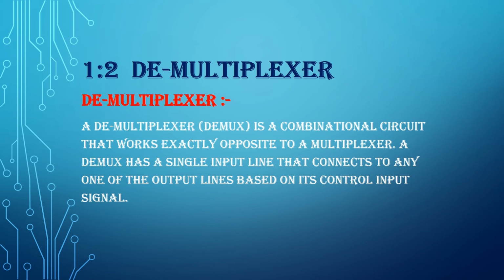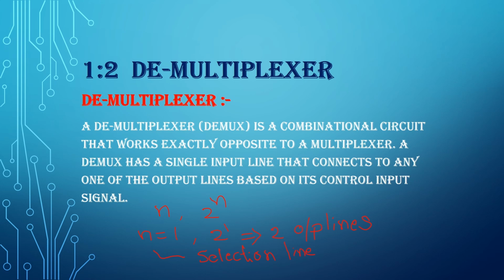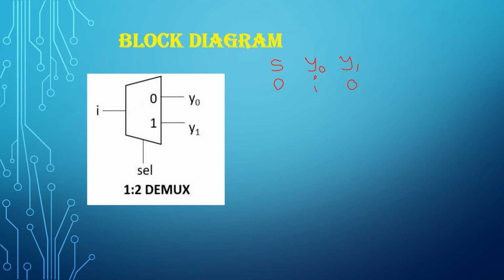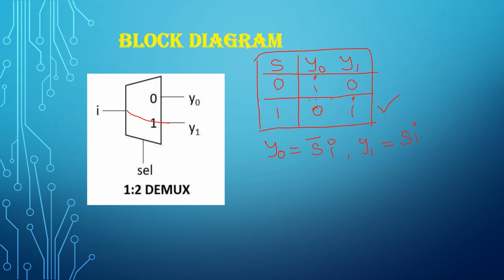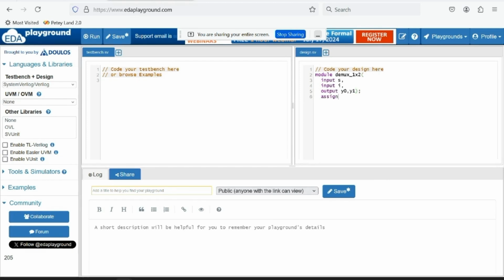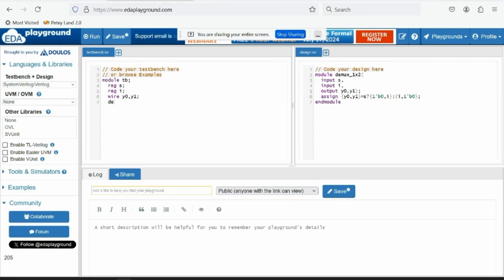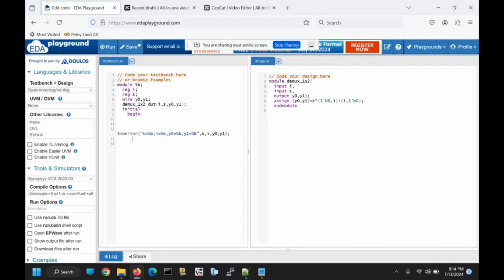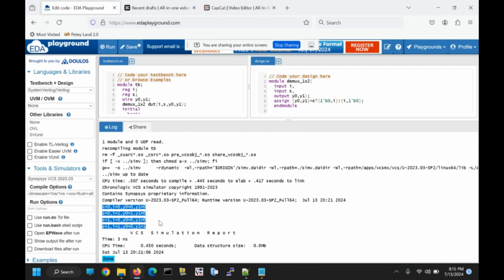1x2 De-multiplexer || VERILOG CODE || TEST BENCH || DIGITAL ELECTRONICS